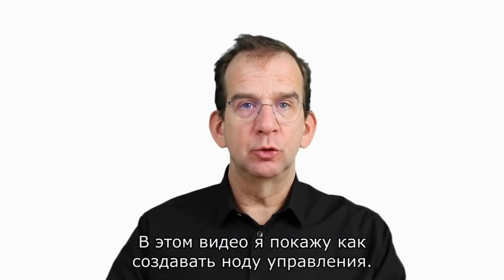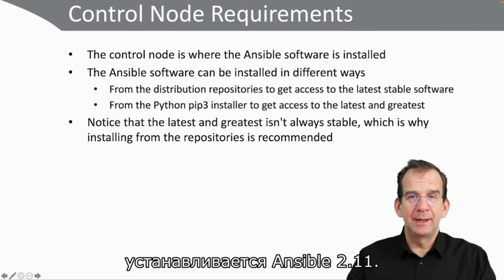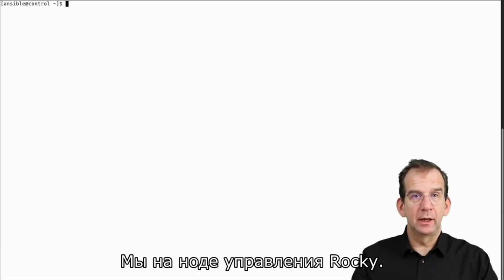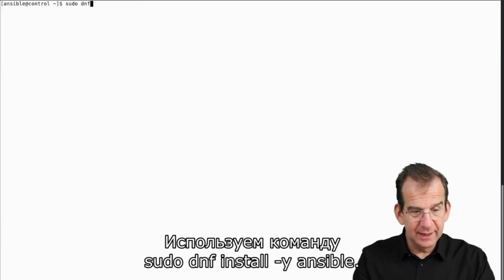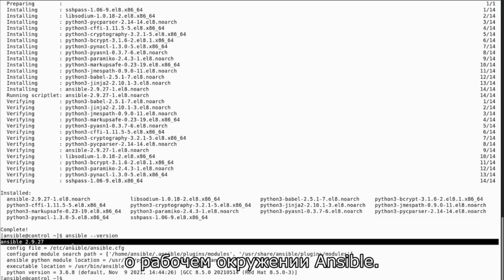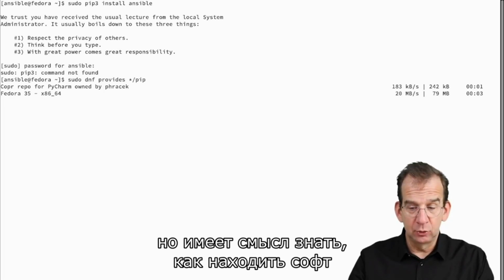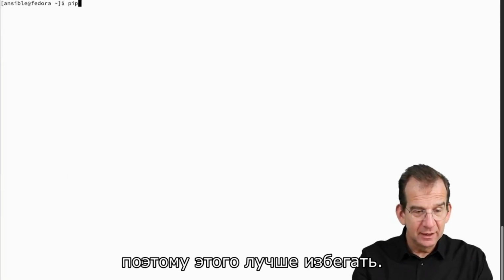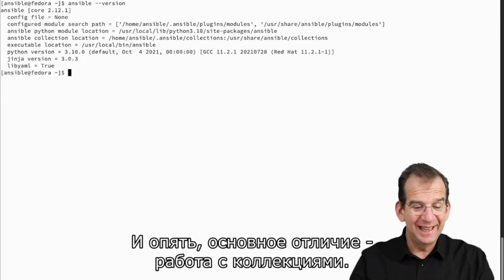004 Курс Ансибл для чайников от начинающих до понимающих. Создание ноды управления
Курс Ансибл для чайников, от начинающих до понимающих, с русскими субтитрами. Создание ноды управления Ansible.